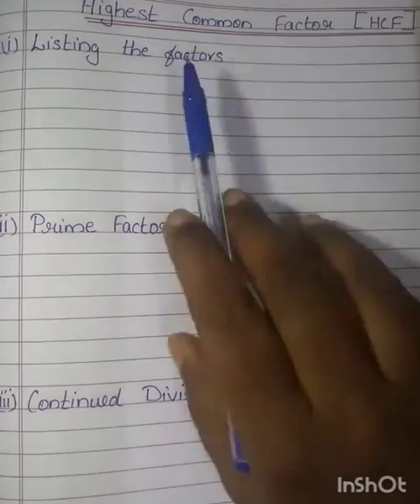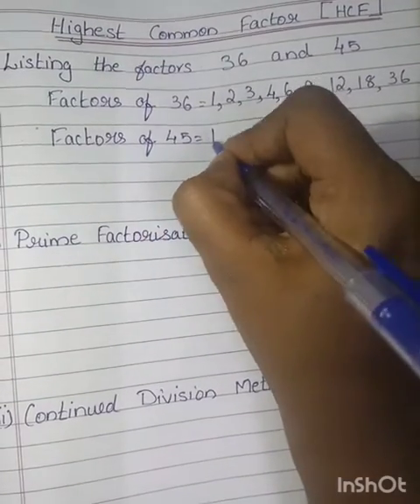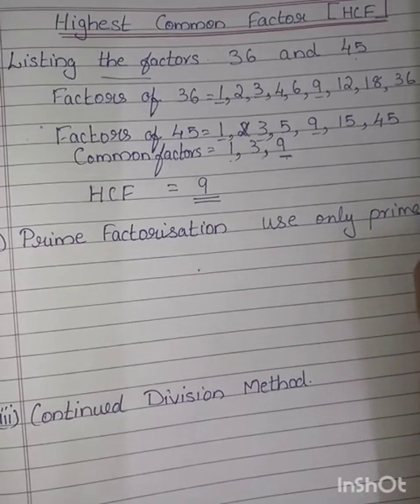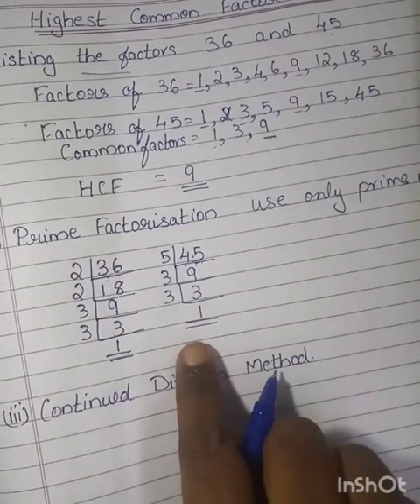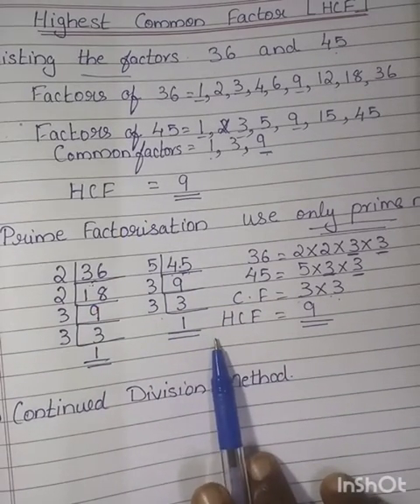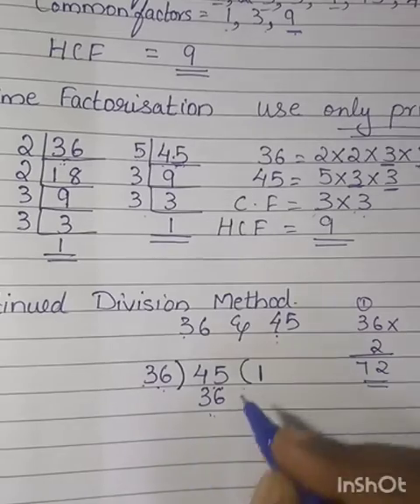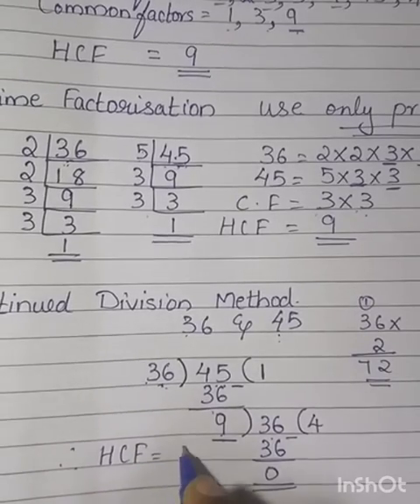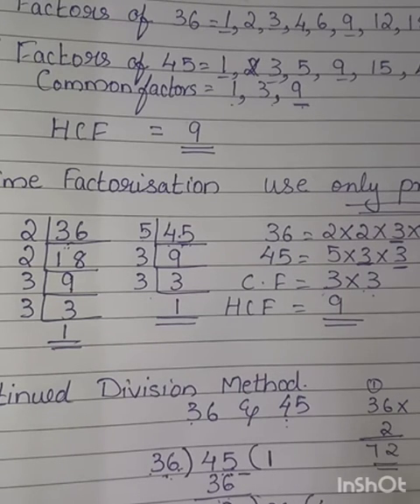How to find HCF in 3 different ways???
In this video you will see how to find the HCF in 3 different ways.